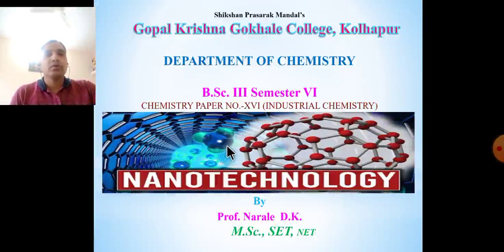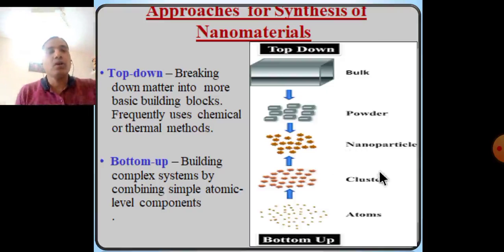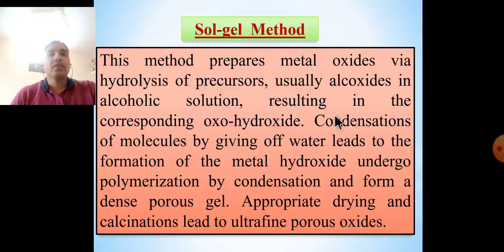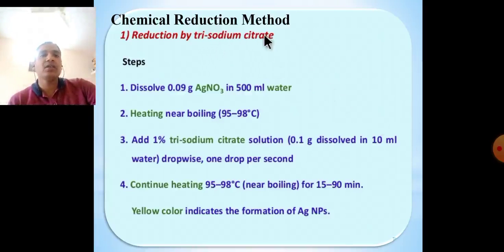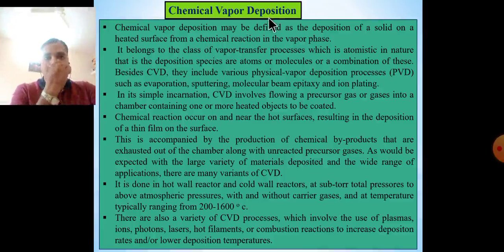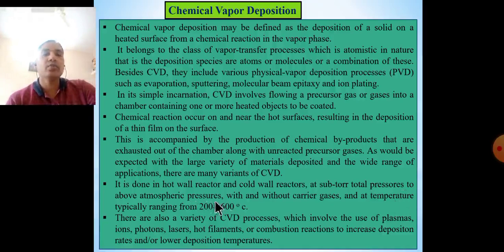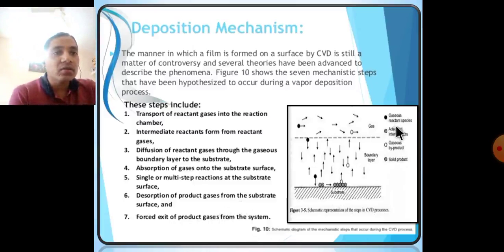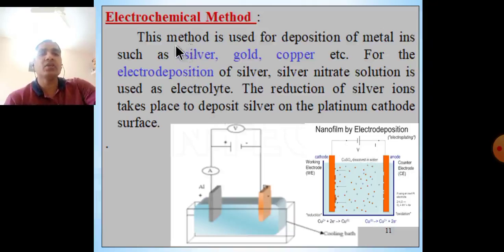Assi. Prof. D. K. Narale B.Sc.-III Industrial Chemistry Paper No. -XVI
Nanotechnology  II